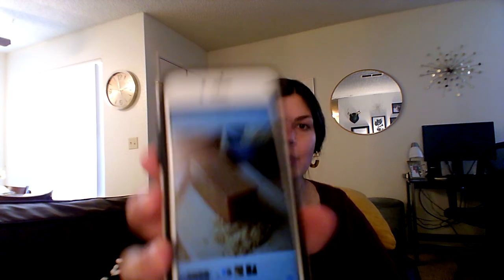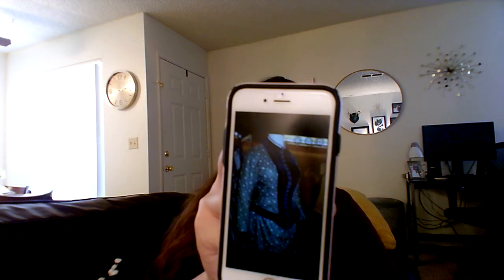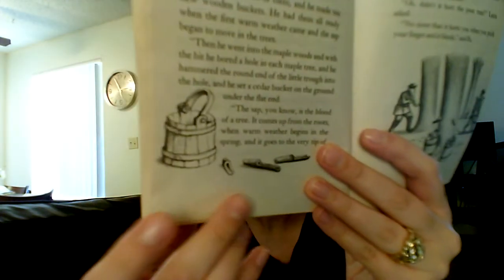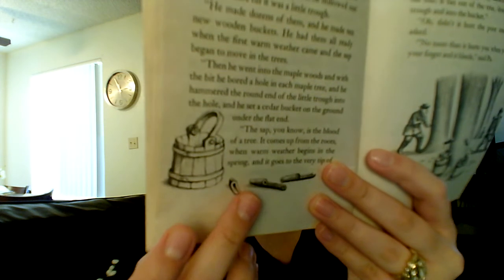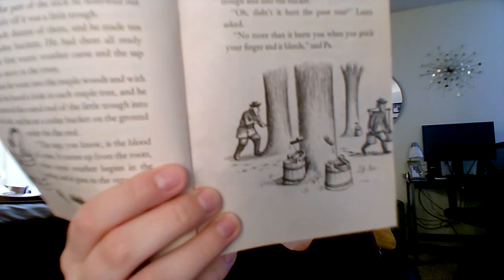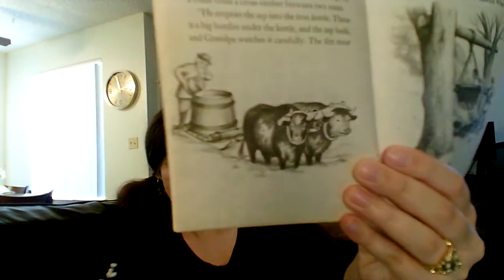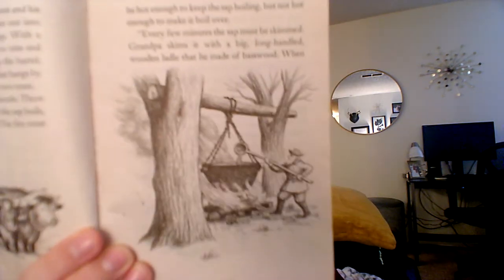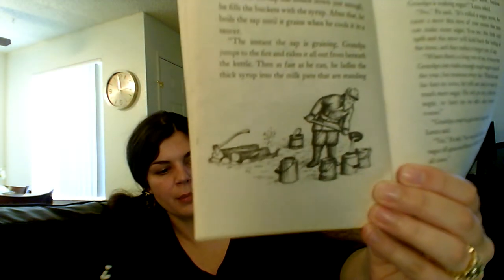Little House in the Big Woods Chap. 7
Another day of only 1 part!

Vocab Words
Maple Sugar: sugar produced by evaporating the sap of certain maple trees
Delaine: A structured dress made of lightweight fabric in wool or cotton